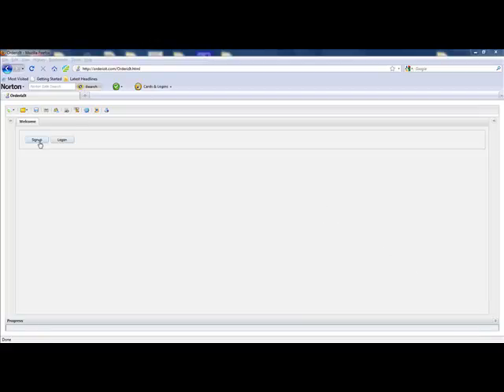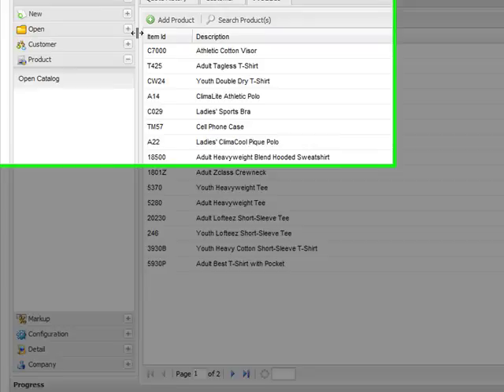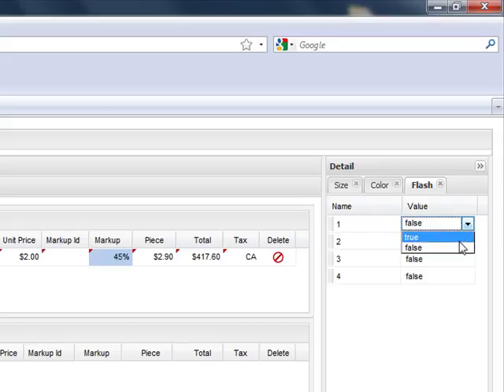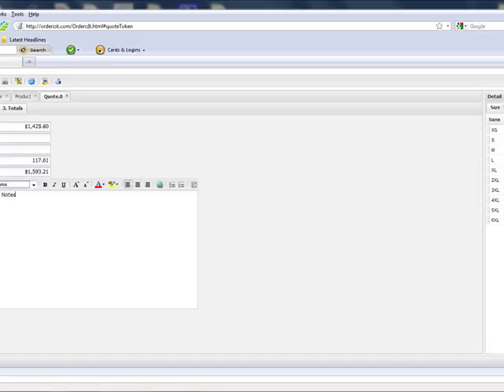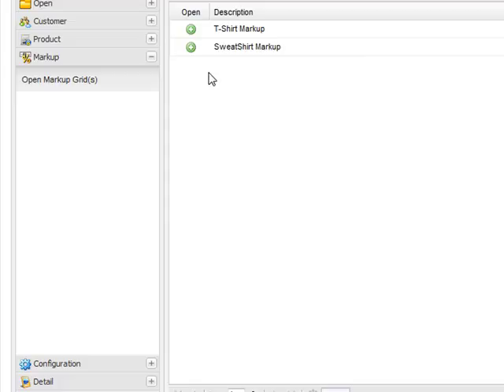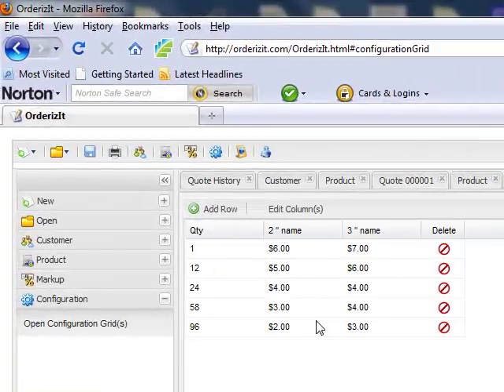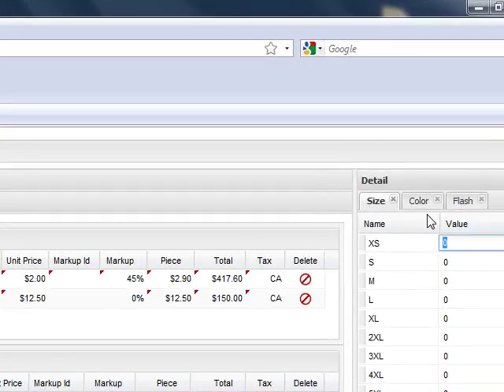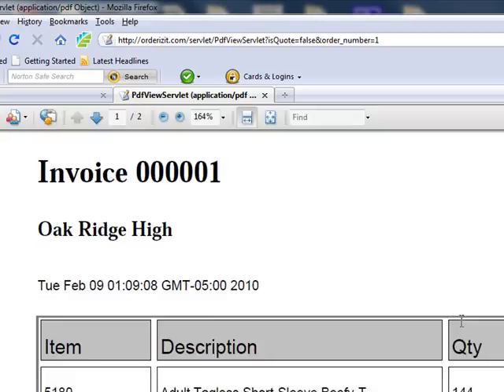Walkthru.mp4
Creating a silk screen fast